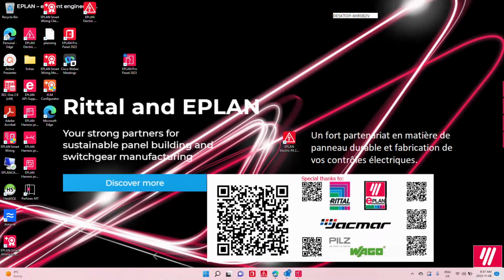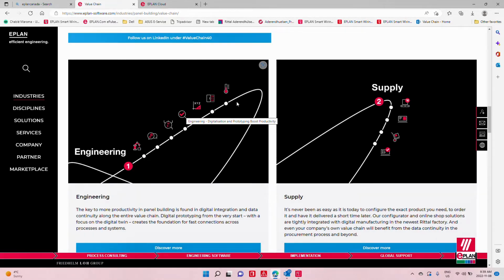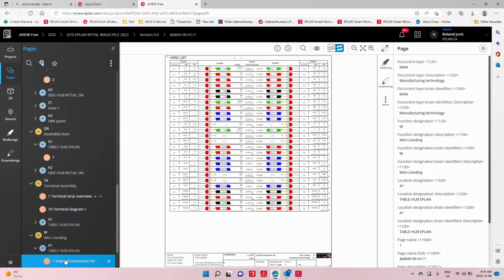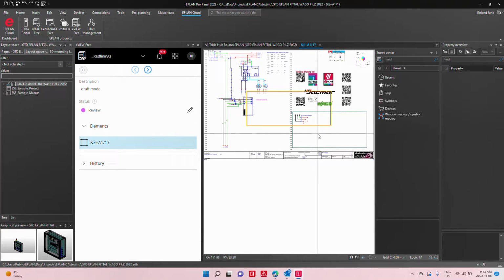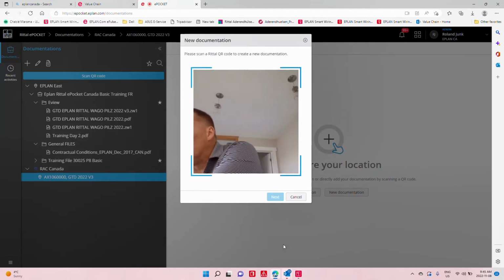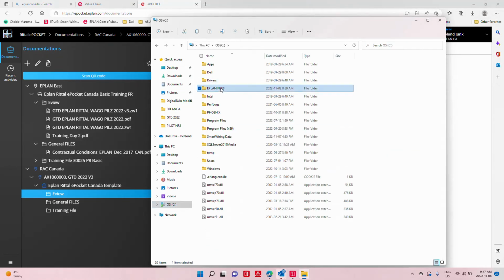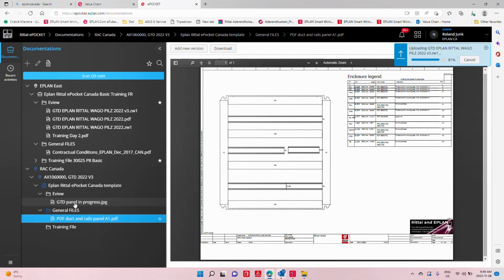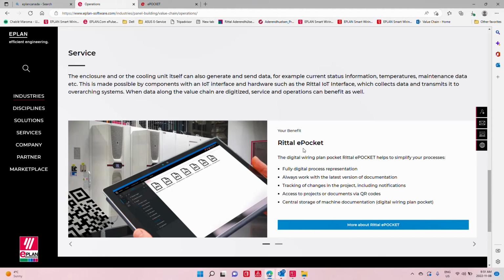Rittal EPLAN Cloud Tutorial ePocket eView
Every new Rittal panel in 2022 comes with a QR Code, a unique Code that enable you to activate a cloud space to share any documentation related to your Panel, Equipment, Build or machine. In EPLAN ProPanel we use PELAN CLOUD EView, to collaborate on the Engineering, the Supply and the Manufacturing of the Panel. When it comes time to deliver your Panel, you want to share your final documentations, ePocket is the way to do this and here is hwo to do it. How to activate your QR COde for a 6 free months of space.